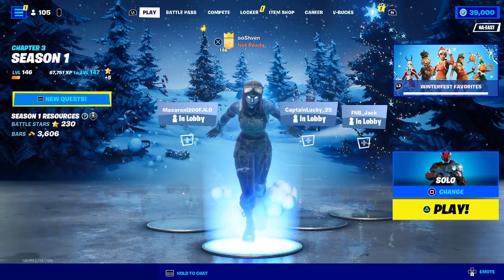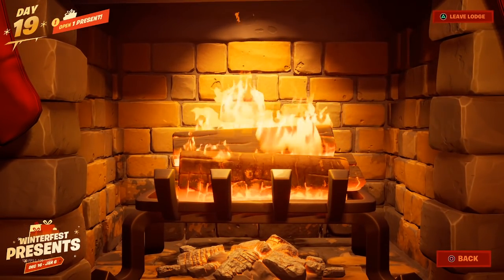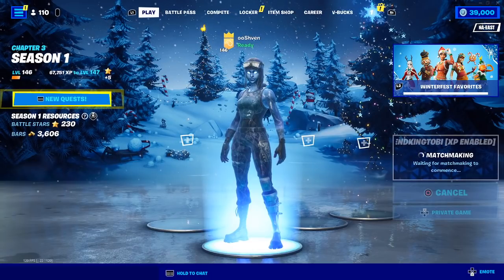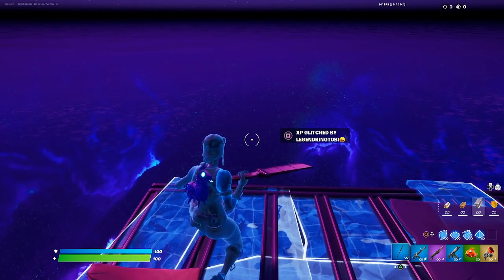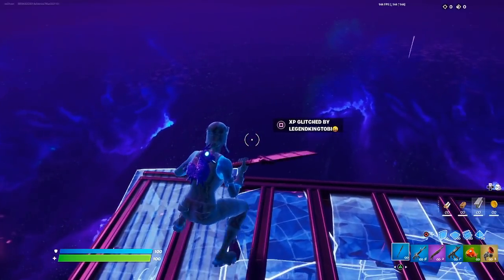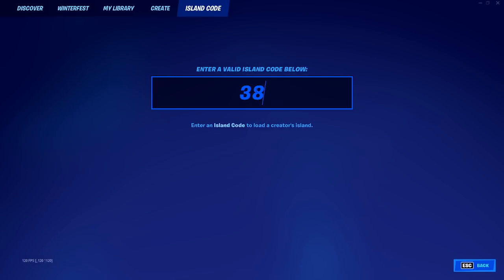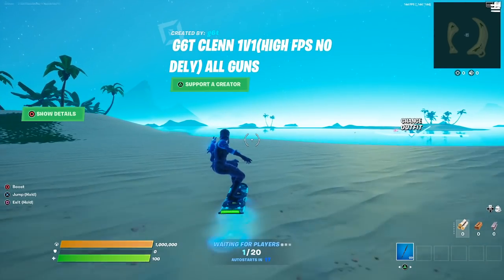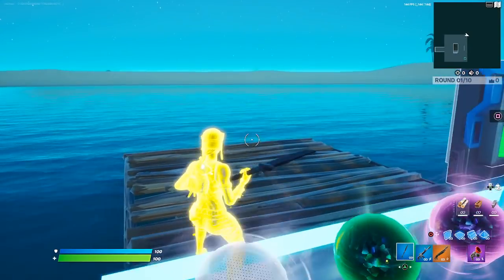INSANE MAPS in Fortnite! (EASY XP)